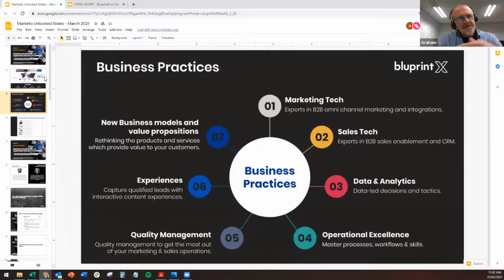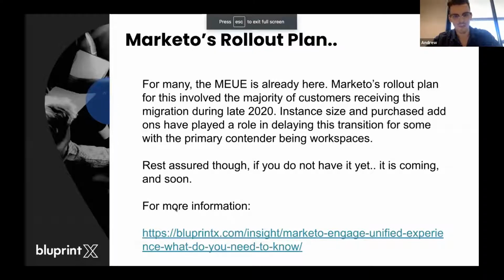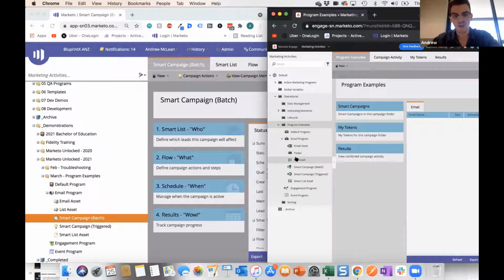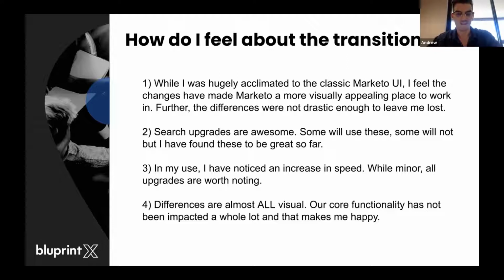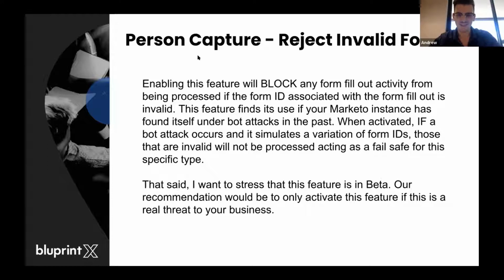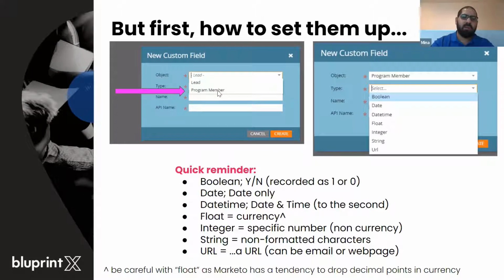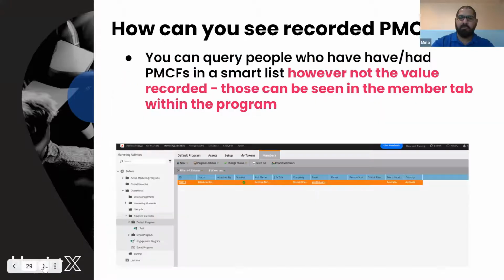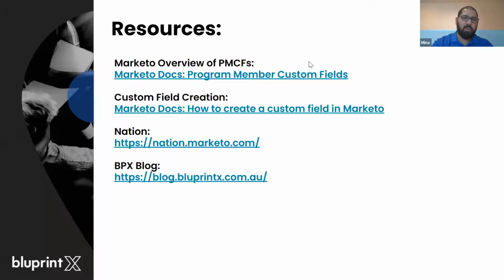Marketo Unlocked - the new Marketo UI (MEUE) and Program Member Custom Fields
Marketo's new interface is coming to a browser near you - very soon.

In this session, Andrew McLean reviews the new Marketo UI (MEUE) and admin section, followed by Marketo's Treasure Chest.

Then Mina Saleeb takes viewers through the Program Member Custom Fields - with a what, why and how to use them.